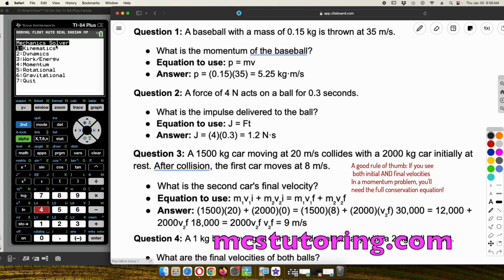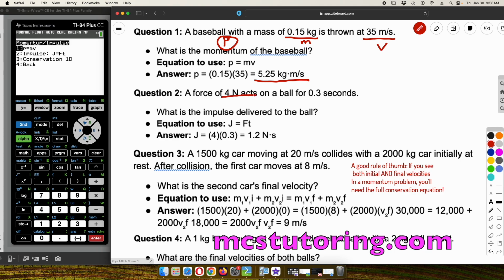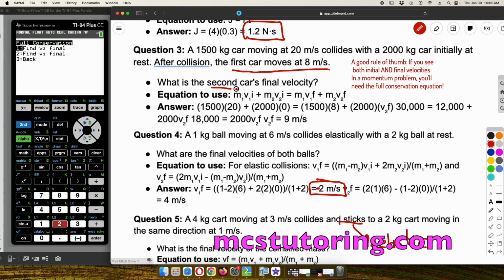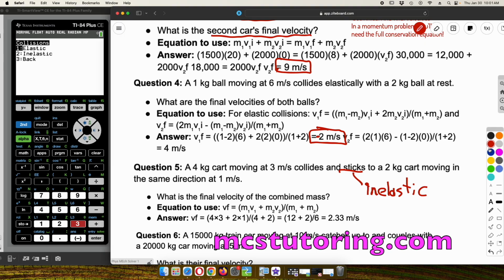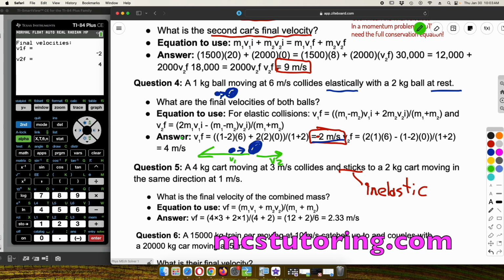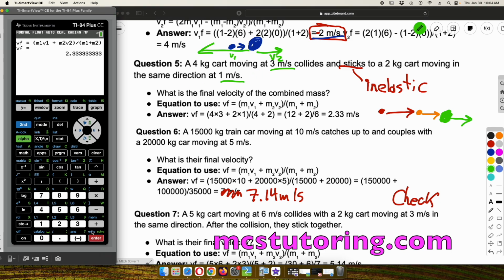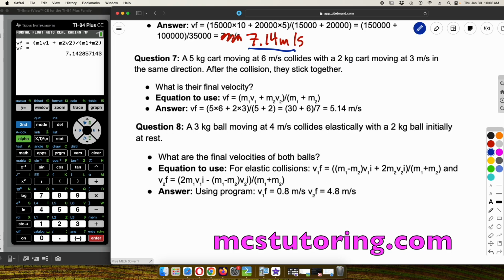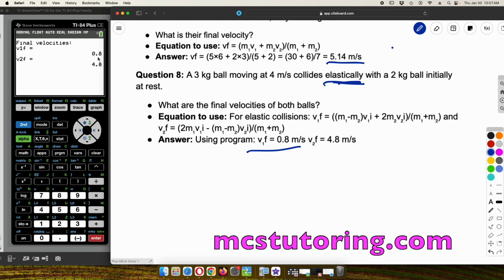TI84 Physics Program: Momentum & Collisions Made Easy! Conservation, Impulse!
Master momentum and collision calculations with your TI-84 calculator! This video demonstrates how the Mechanics Solver handles momentum conservation, impulse, and elastic/inelastic collisions efficiently.
✅ Topics Covered:

Basic Momentum (p=mv)
Impulse and Force
Conservation of Momentum
Elastic Collisions
Inelastic Collisions
Full Conservation Problems

🔍 Example Problems:

Basic momentum calculations
Force-time relationships
Two-object collisions
Conservation of momentum
Real-world applications

If you're interested in online SAT prep or math tutoring, visit mcstutoring.com
Your tutor is a National Merit Finalist, member of MENSA, and graduate of Pomona College